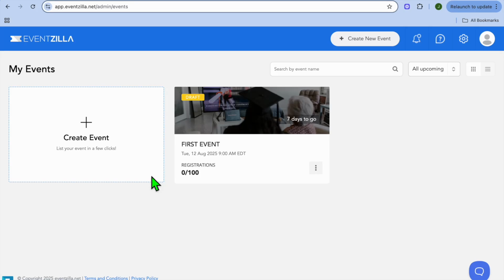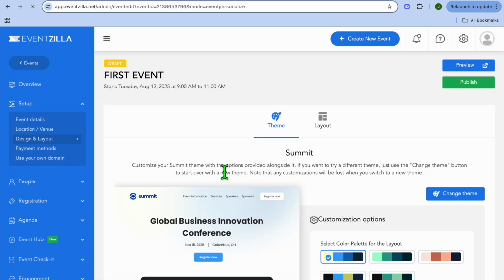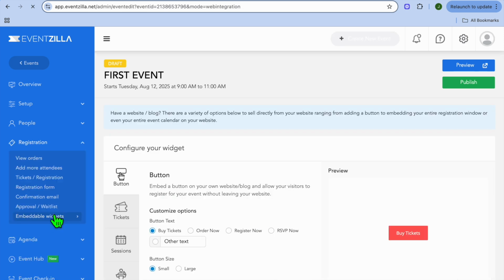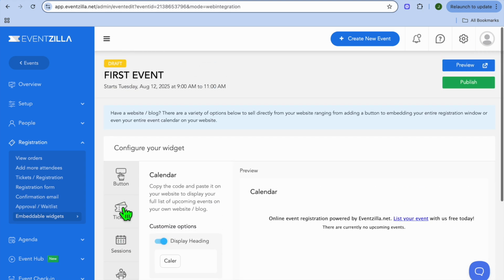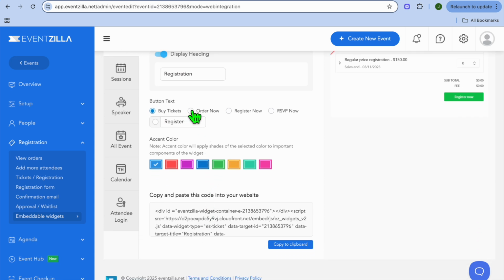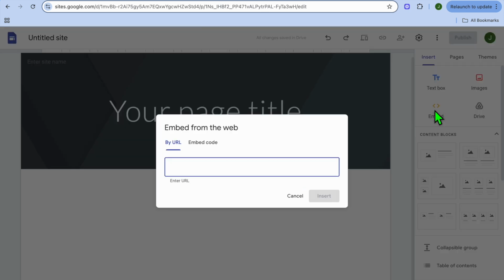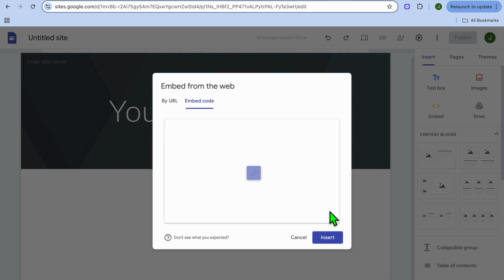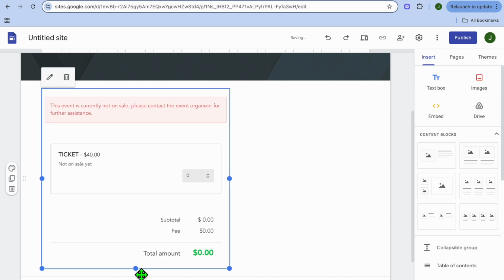HOW TO EMBED EVENTZILLA TICKET ON WEBSITE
Learn how to get the embed code for your Eventzilla tickets! This tutorial walks you through the steps to find the embeddable widgets in your Eventzilla account.  Easily add your tickets to any website using this event management system.